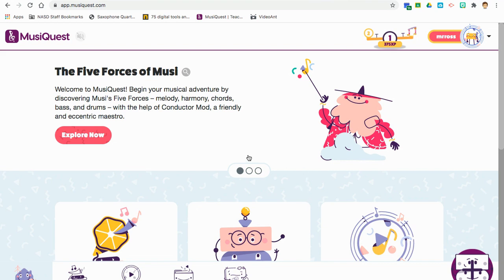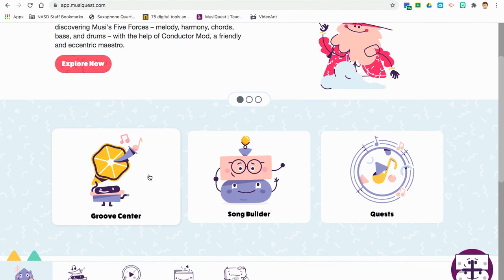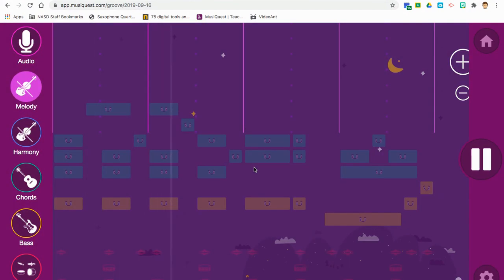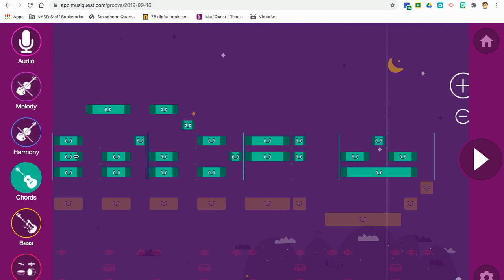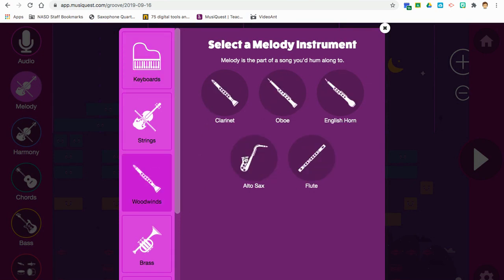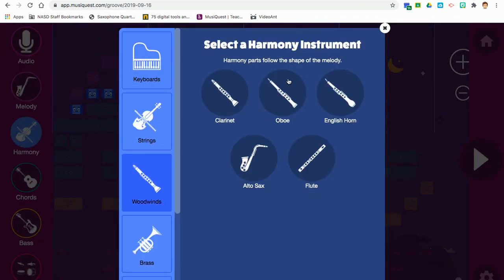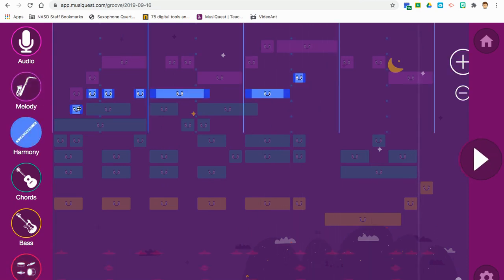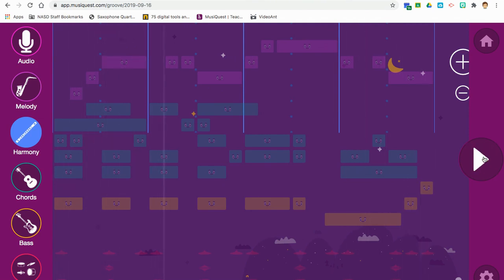MusiQuest Login Video